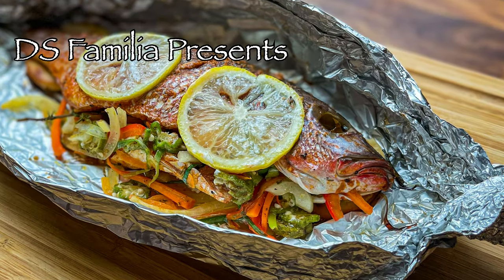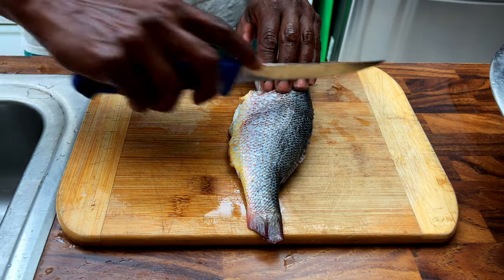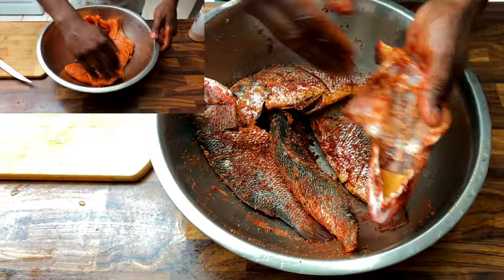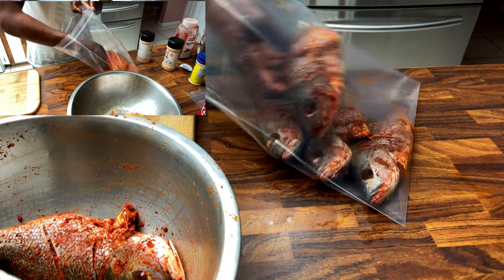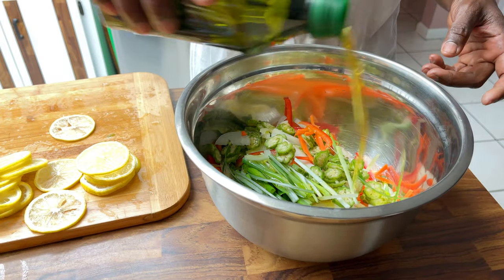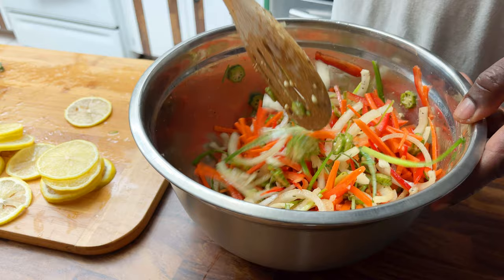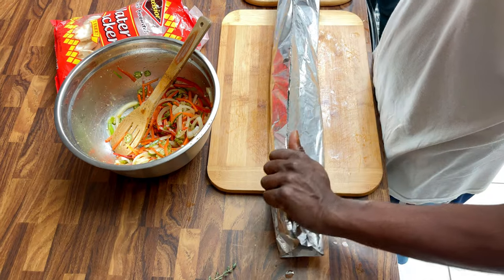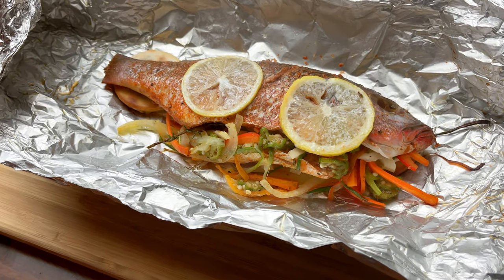OVEN ROAST FISH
OVEN ROAST FISH is one of the most delicious and easy ways to cook fish. Even though this method may appear to produce “steamed fish”, throughout the Caribbean it’s known as “Roast Fish”. Perfectly suited to be cooked over coals, on a grill or in an oven, this sweet and savory flaky fish is stuffed to the max with fresh vegetables and then cooked to perfection. Oven Roast Fish is an awesome main dish that pairs nicely with Caribbean Rice and Peas or is just as delightful on its own.

We realize that there are some that do not enjoy fish with bones. That is why you showed how easy it would be to prepare this recipe with filets. The option is yours.

Note From the Chef: If you would like your veggies less with less crunch, try sauteing them before you stuff inside the fish or you could add a tablespoon of seafood stock to the pouch before cooking.

For the full recipe, scroll down to see the ingredients. Our video features a step-by-step tutorial from beginning to end. And if you like what you see, be sure to give it a try.

We hope you enjoy this recipe. We’d love to hear from you!

If this is your first time on the channel and you want more content like this, be sure to Subscribe and hit the "Bell Icon" to receive notifications when we upload new videos.

And to those returning, thank you for your continued support!

Photography and Videography by
Santisha Deonarine Photography

FISH RECIPE
(Serves 4)

4-5 Whole Fish (in the video we used Lane Snapper)
1 tbsp Adobo All Purpose Seasoning
1 tbsp Garlic Powder
I tbsp Onion Powder
1 tbsp Paprika
1 ½ tsp Ground Black Pepper

Marinate over night for best results

VEGETABLE STUFFING

2 Green Onions
1 Red Bell Pepper
1 Large Carrot
1 Medium Sweet Onion
8 Okra
1 Medium Lemon
2 tbsp Extra Virgin Olive Oil
2 tbsp Badia All Purpose Seasoning
Fresh Thyme
Water Crackers (optional)
Butter
Aluminum Foil (to make pouches)
*Scotch Bonnet Pepper (optional)

CHAPTERS

0:00 Introduction
0:16 Cleaning
1:42 Marinating
3:00 Prepping Veggie Stuffing
5:52 Assembling
8:02 Enjoying